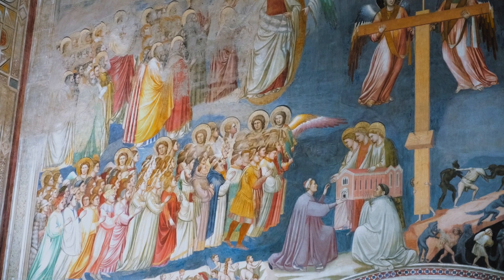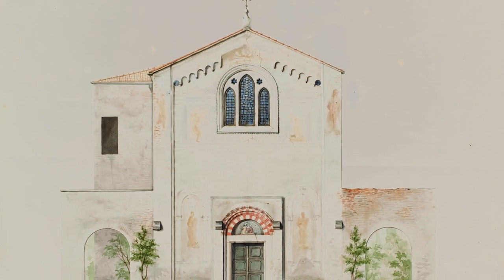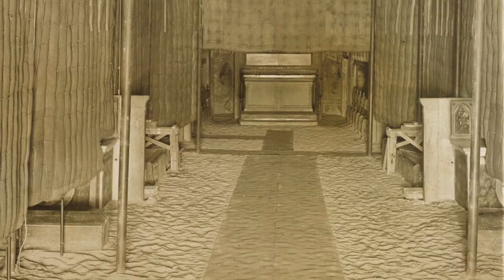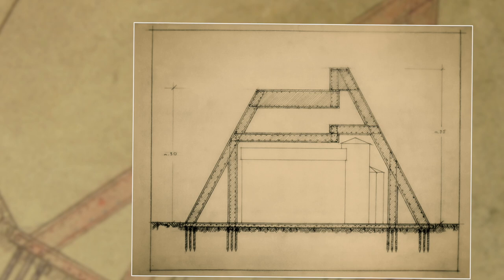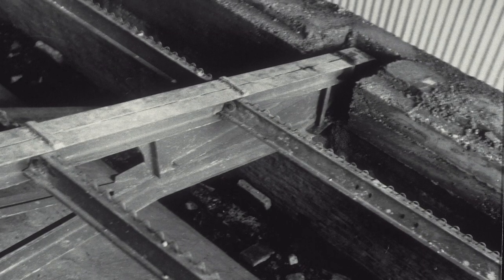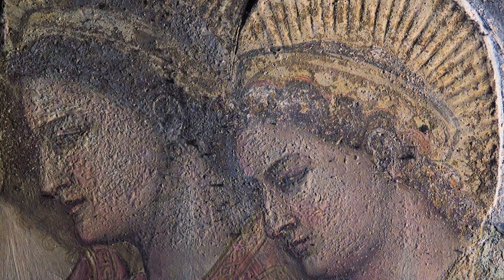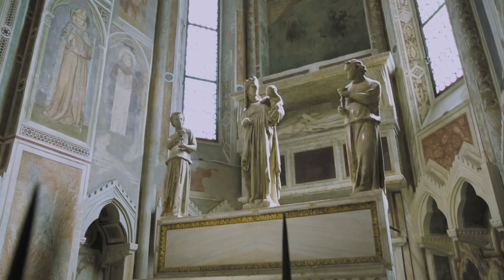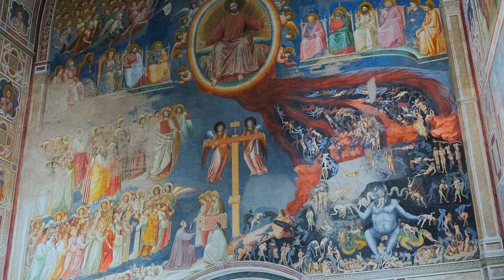The Scrovegni Chapel: history, restoration, conservation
The Scrovegni Chapel frescoed by Giotto is an extraordinary monument of art and history of universal value. The film traces the history of the monument's conservation through the main restoration campaigns.

The work, which is the result of footage taken over a period of two years and period documents, was created and produced by the Digital Learning and Multimedia Office, directed by Marco Toffanin and the voice of Daisy Tennant.

The project "The Scrovegni Chapel in Padua, history, restoration, conservation" is a collaboration between the Municipality of Padua, the Superintendence of Archaeology, Fine Arts and Landscape for the metropolitan area of Venice and the provinces of Belluno, Padua and Treviso and the University of Padua